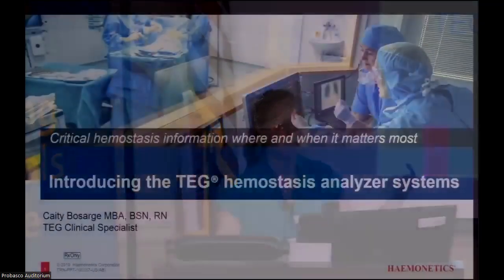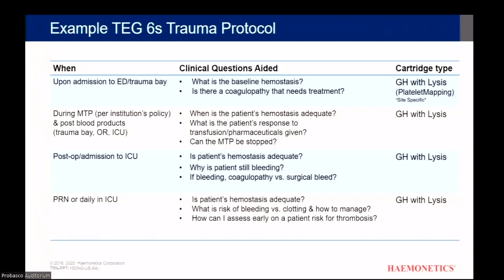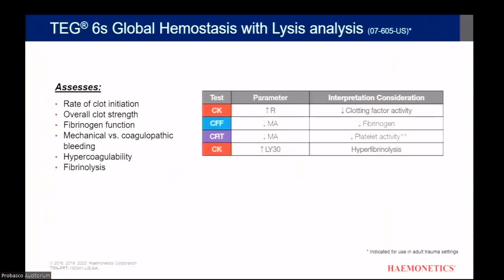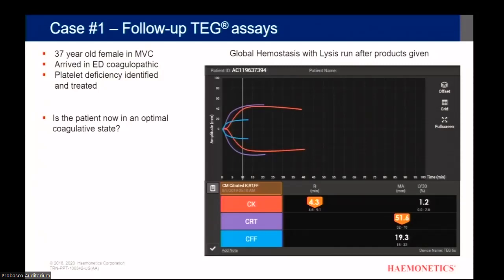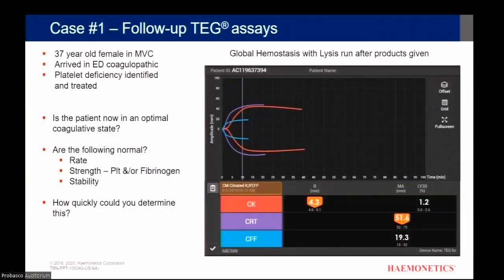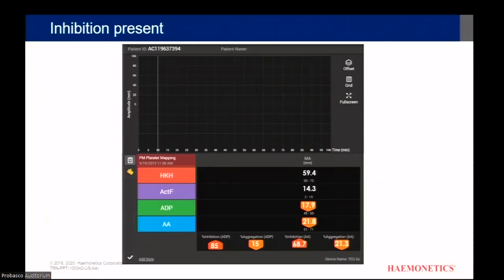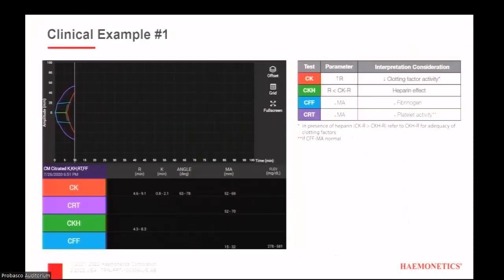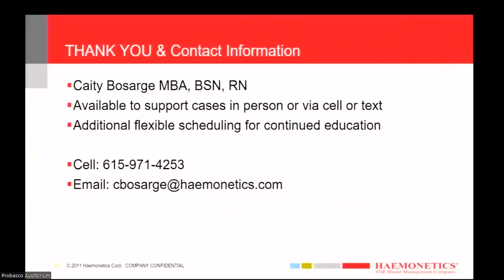TEG Hemostasis analizer system